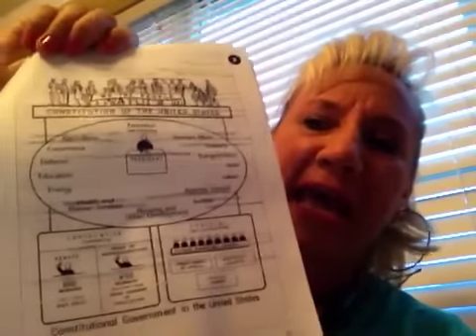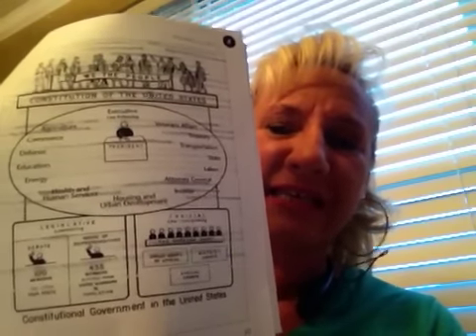Mrs woods government class week 4 test review part 1